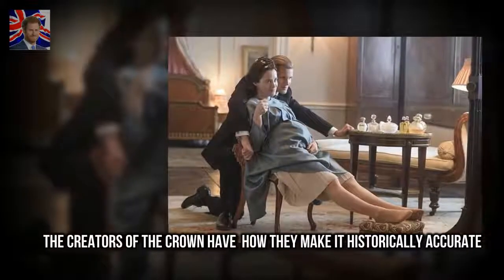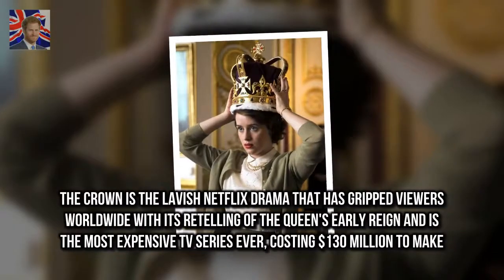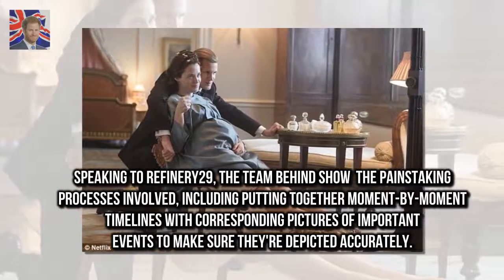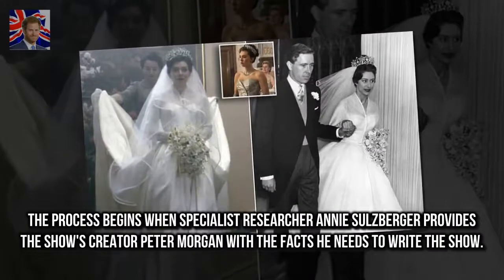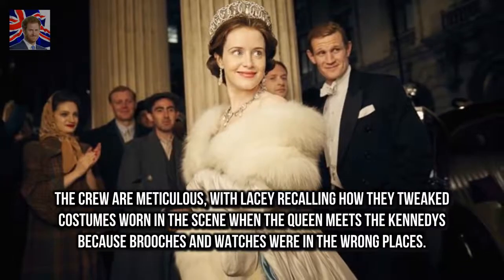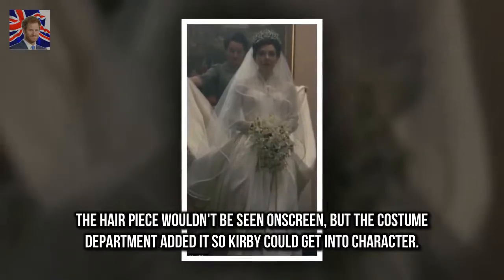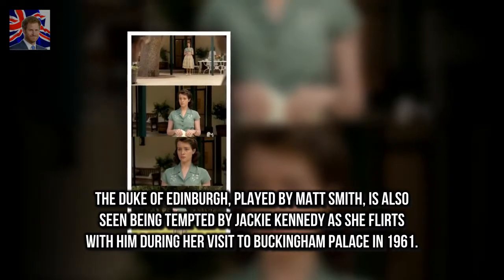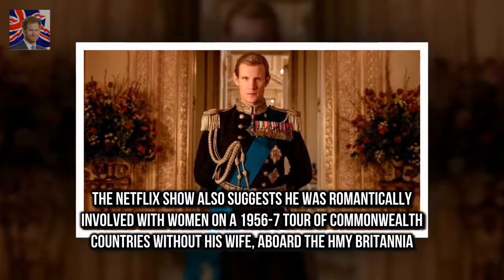The creators of The Crown have rev Insiders how they make sure The Crown is historically accurate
The creators of The Crown have revealed how they make it historically accurate The team follow detailed timelines and pictures to recreate big events Princess Margarets wedding outfit was an exact replica from head to toe Invisible hairpiece she wore under tiara was added to Vanessa Kirbys costume The Crown is the lavish Netflix drama that has gripped viewers worldwide with its retelling of the Queens early reign and is the most expensive TV series ever costing $130 million to make

DJ slips Prince Harry his business card to play at royal wedding  Royal couple were in Brixton so:
Insiders how they make sure The Crown is historically accurate  The creators of The Crown have re:
Prince Harry and fiance Meghan Markle visited  DJ tries to teach the Prince Harry a new handshake :
Boris says Queen capable of taking Trump visit in stride  Boris Johnson urged to cancel the state:
Megan McKenna cleans up after her pet pooch  Yet Megan proved she is still as down to earth as ev: